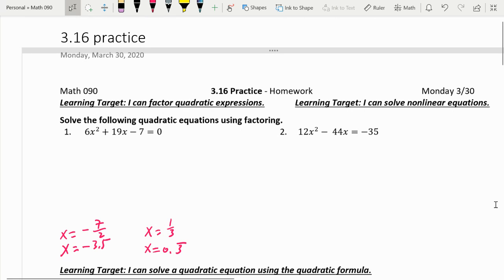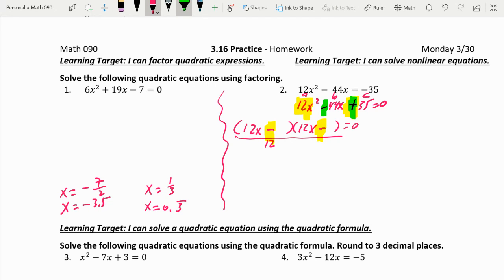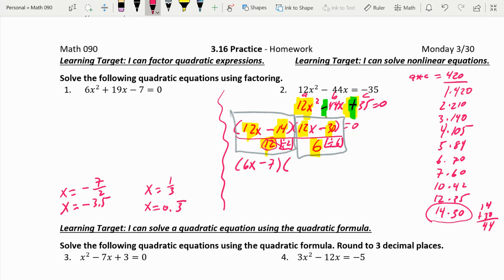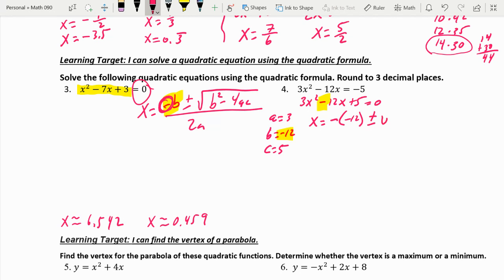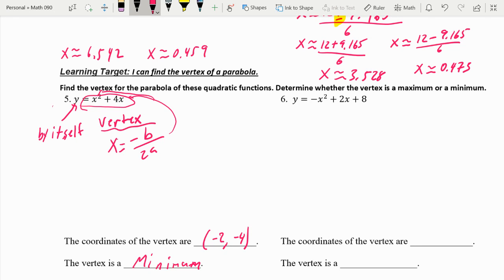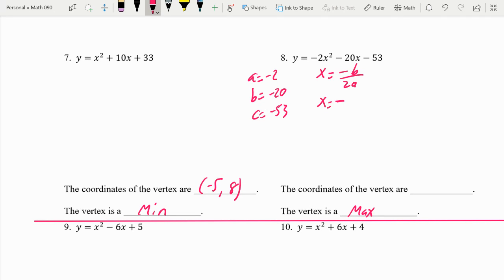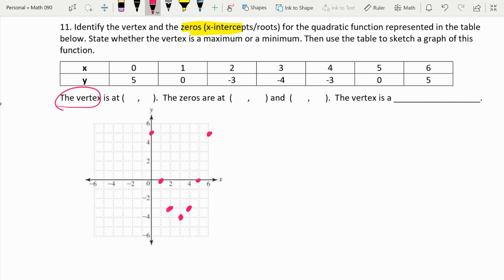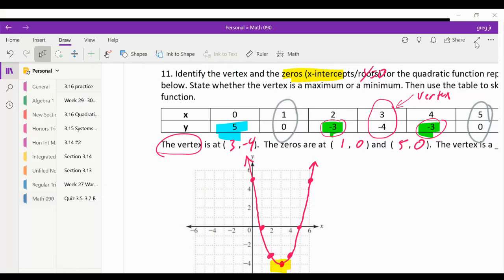Section 3.16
Section 3.16 Quadratics review